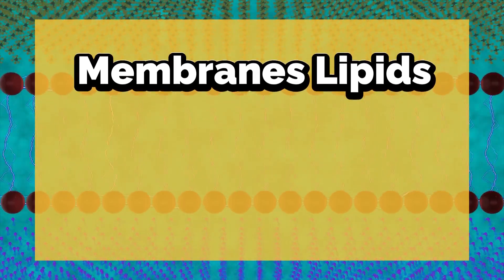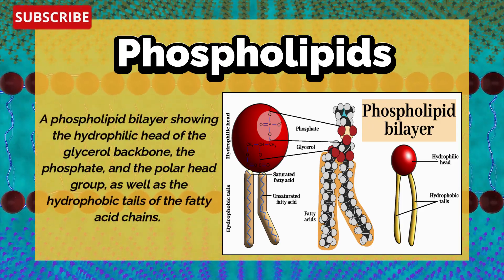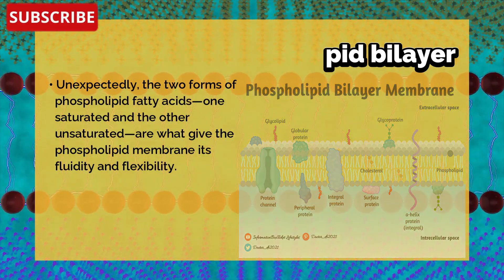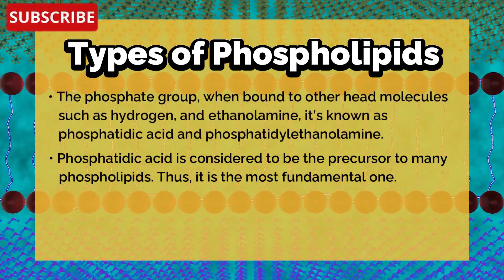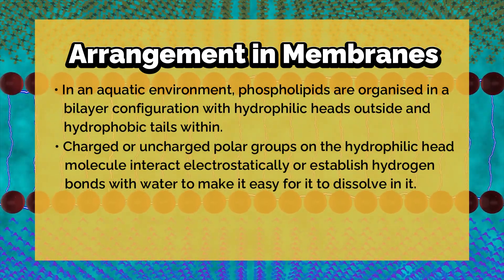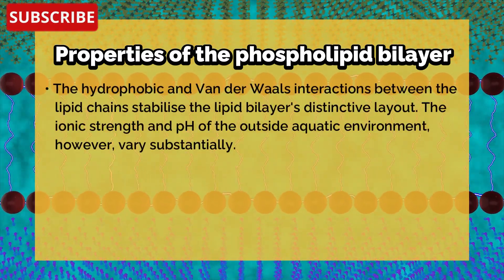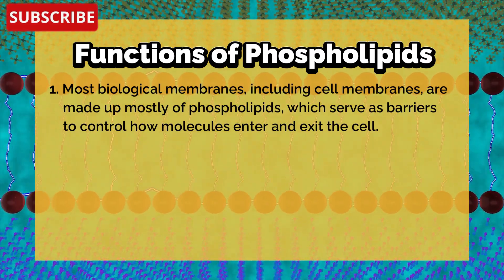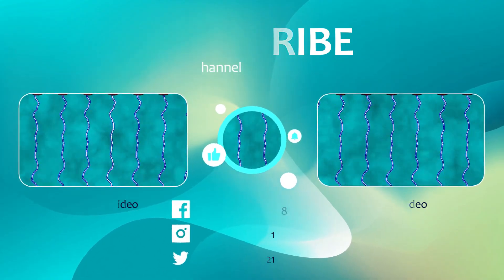Phospholipid Bilayers - Types, Functions, and Structural Insights | Biochemistry Made Easy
Phospholipid bilayers are an essential component of cell membranes, and their structure and function play a vital role in the biochemistry of living organisms. In this informative lecture, we will explore the different types of phospholipid bilayers, their functions, and the structural characteristics that make them unique. Whether you're a student studying biochemistry or a curious learner interested in the fundamental building blocks of life, this lecture is sure to provide you with valuable insights into the world of phospholipid bilayers. So, join us as we break down the complexity of phospholipid bilayers and gain a deeper understanding of their importance in the biochemistry of living organisms.

InformationBoxTicket Lifestyles
Content:
- What are Phospholipids?
- Structure of phospholipid bilayer
- Types of Phospholipids
1. Glycerophospholipids (phosphoglycerides)/ Glycerol phospholipids
2. Sphingophospholipids
- Arrangement in Membranes
- Properties of the phospholipid bilayer
- Functions of Phospholipids